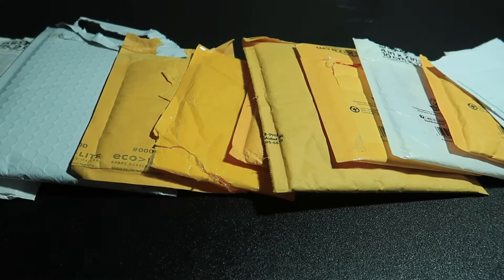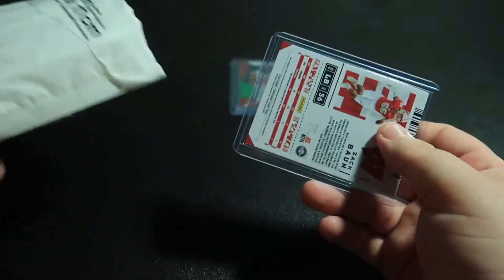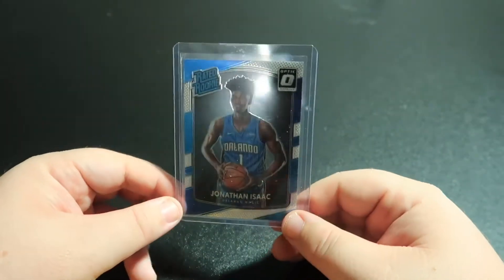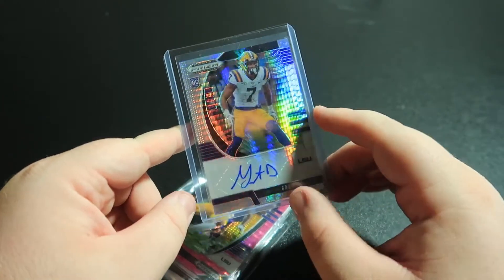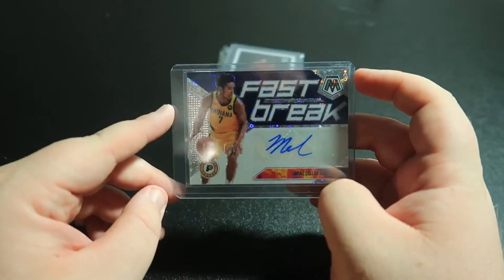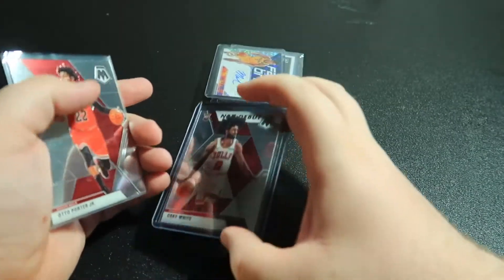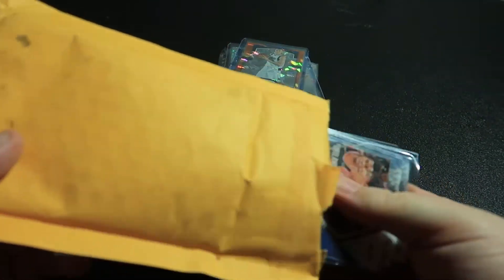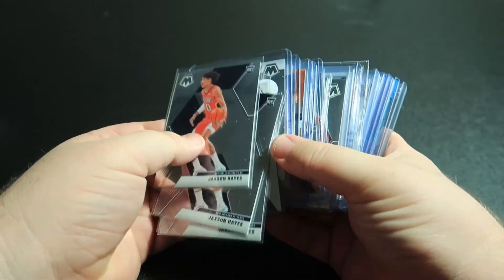Mail Day #3 - Sports Cards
Welcome to the 3rd sports cards mail day video on my channel! Today is exclusively basketball cards! Every two weeks I go through my sports card mail, mostly focusing on basketball and football cards!

Canon G7X MII
Camera Carrying Case
Main Gimbal
New Model Gimbal
Gimbal Carrying Case
SD Card Reader
12" Tripod